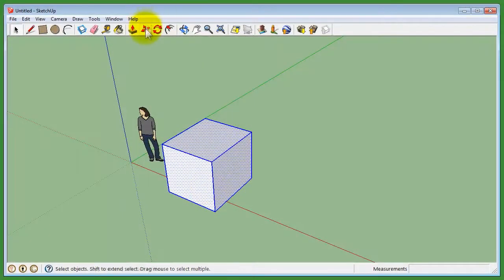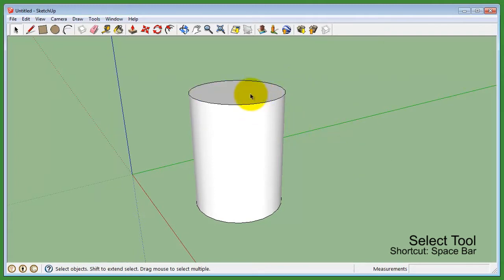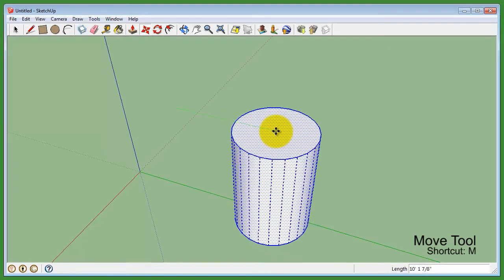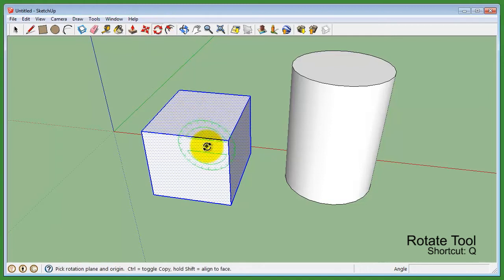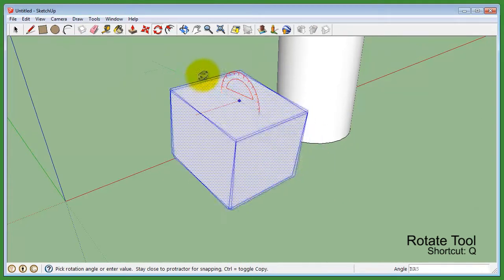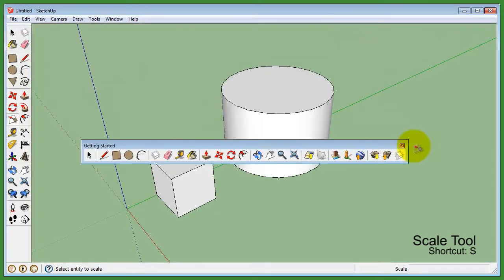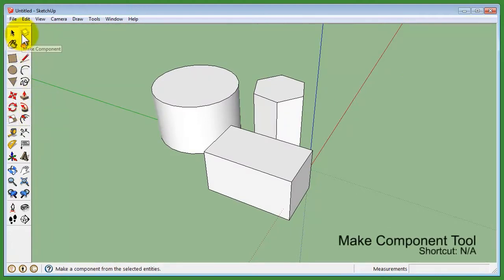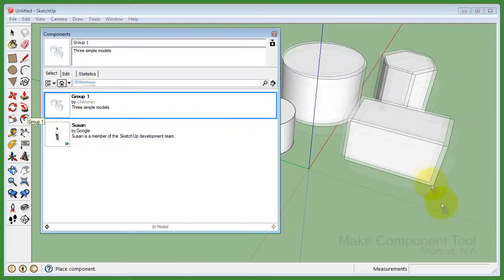SketchUp: Manipulation Tools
This video showcases the main manipulation tools in SketchUp